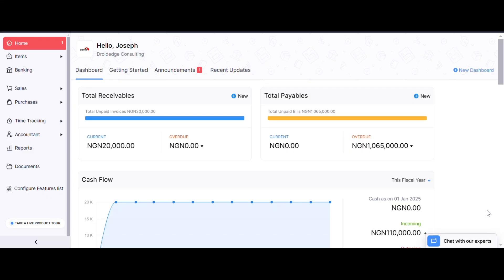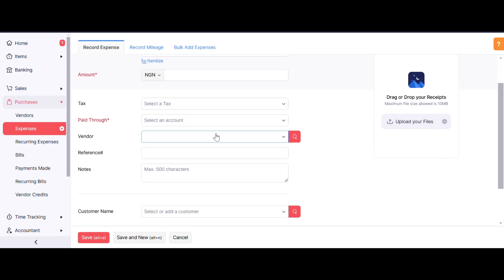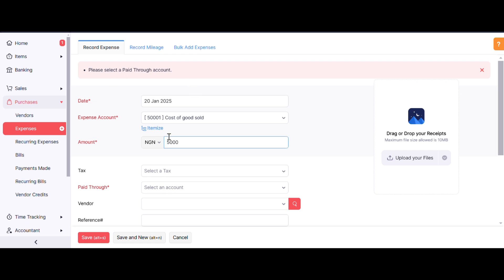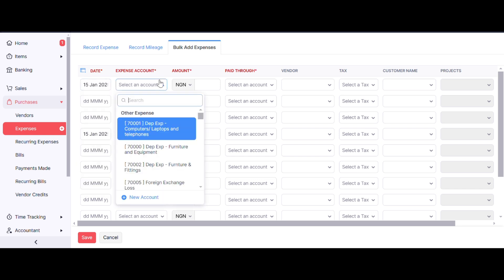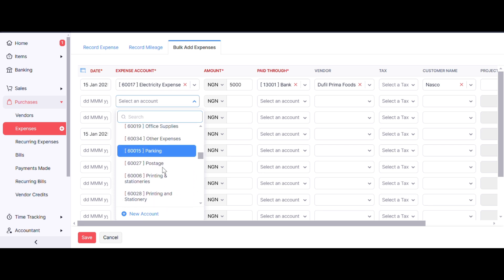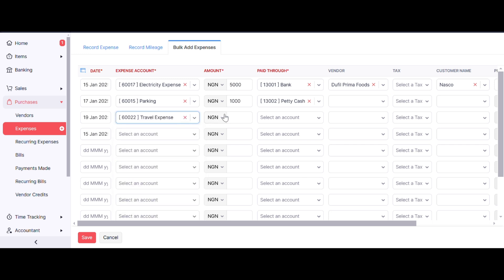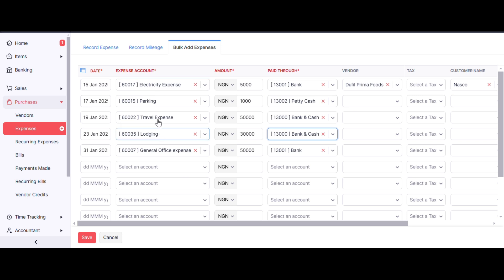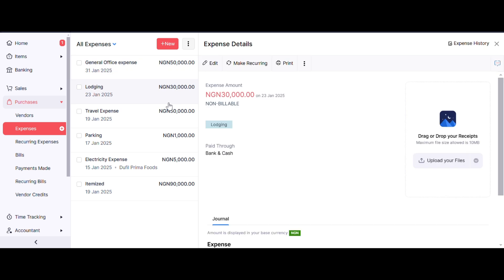How to Import Expenses in Zoho Books.mp4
If you're new to Zoho Books and you would like to import either single expense or bulk expenses in Zoho Books, we have created this video tutorial just for you.

This step-by-step method will guide you on how to successfully import your first bulk expenses in Zoho Books.